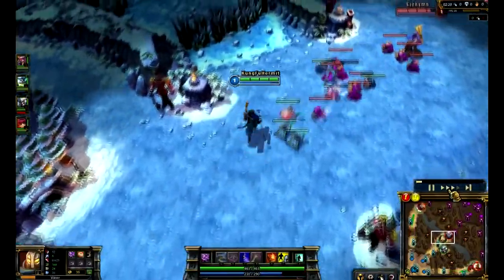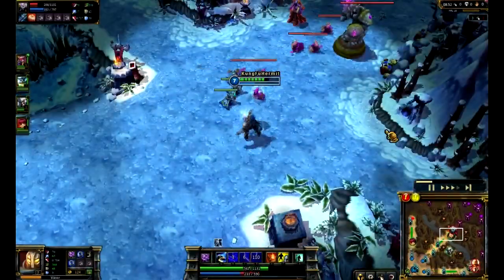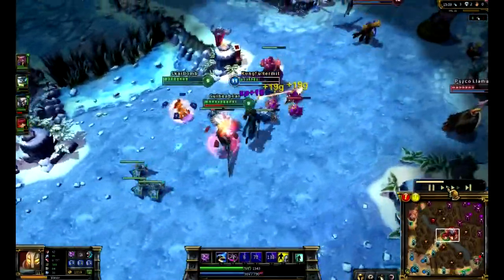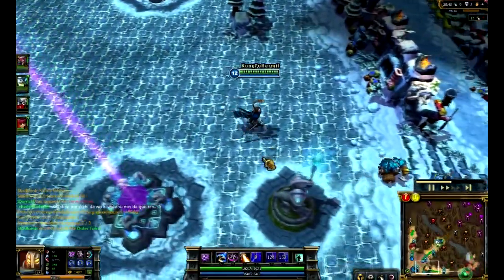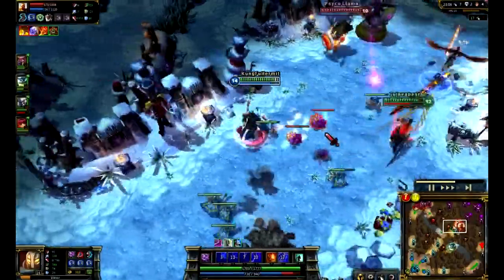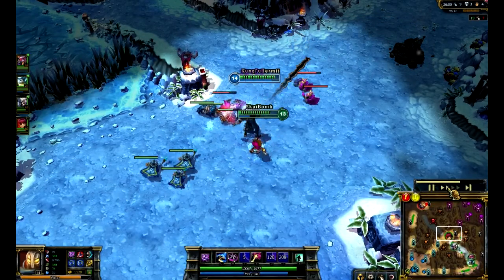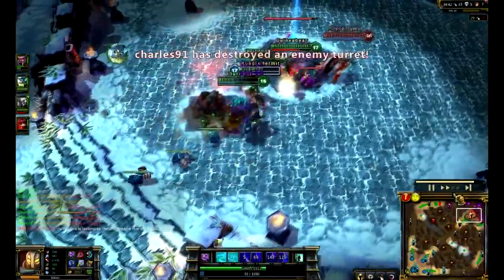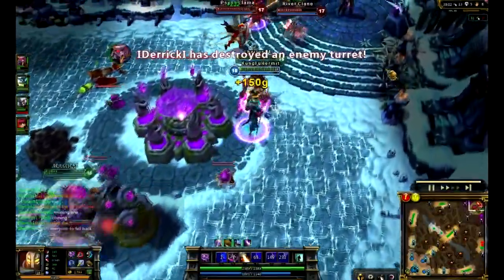League of Legends Viktor Gameplay/Commentary